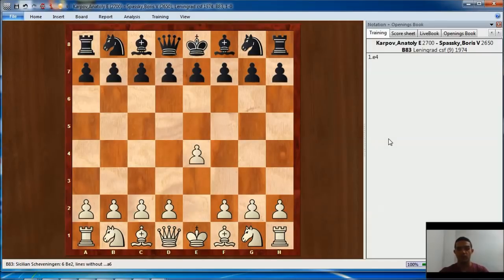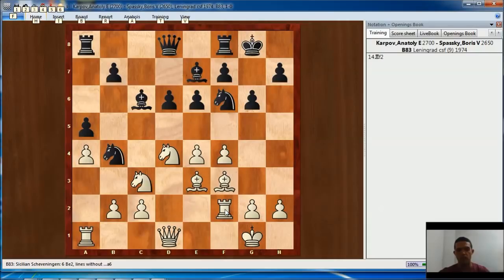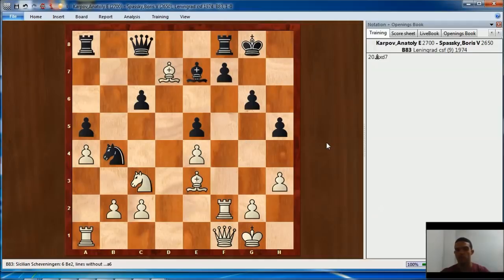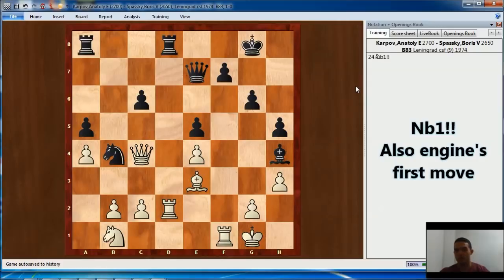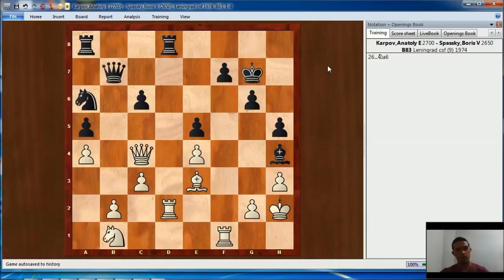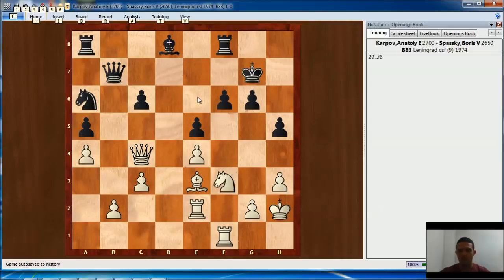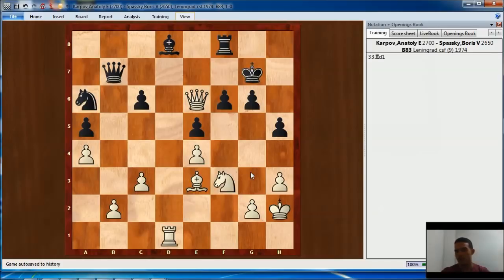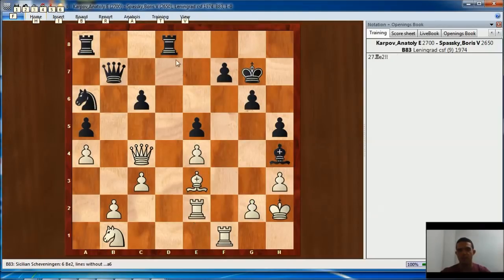HISTORICAL Strategy Masterpiece 💯 Karpov vs Spassky 1974 | Most Famous Chess Games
This WONDERFUL 💥 Chess Masterpiece was played in 1974 between Anatoly Karpov and Boris Spassky. In the game, we can see how Karpov understands chess in a different and superior way than almost everybody.
If you want to learn about open files and weak squares this is the right game. He just improved his position slowly (sometimes with illogical but very strong moves), and when it was the right moment, he finished the work. Also, we have here prophylaxis.
In the video, I analyze the whole game and explain the moves Karpov played.